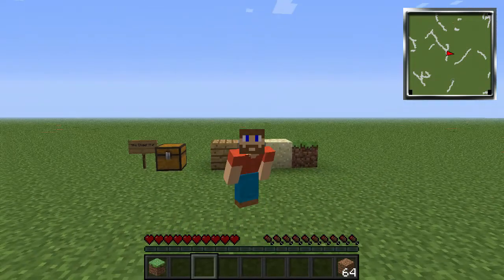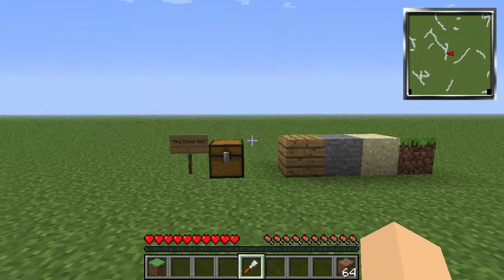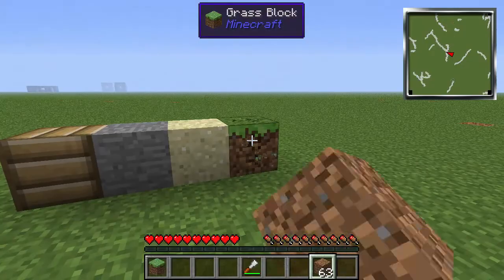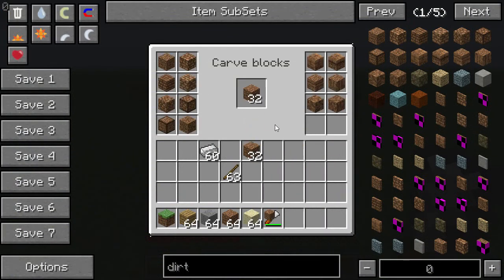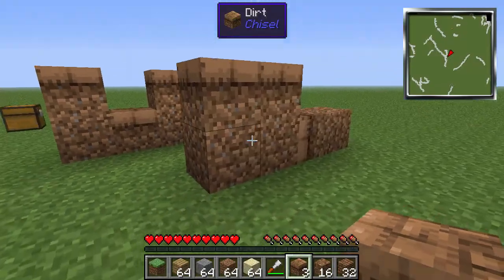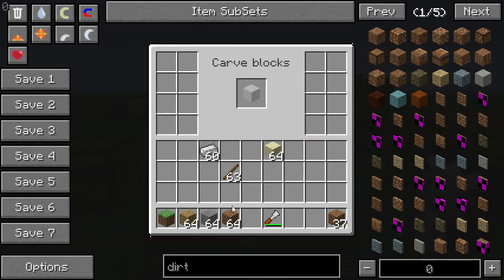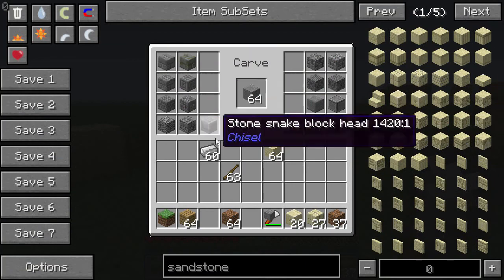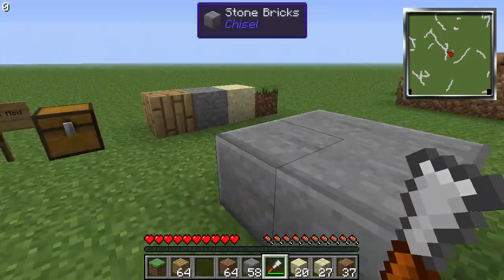The Chisel - Chisel Mod Guide #1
The Chisel Mod is one of my favorite mods in the Attack of the BTeam pack, so I decided to do a guide/feature/showcase of it! I may do more videos on the chisel mod showing you guys all of the different types of blocks, if you guys want to see it. ;)

I just want to get back in to doing tutorials as everyone seems to really like them, and I thought this would be an easy one to get started with again. :)